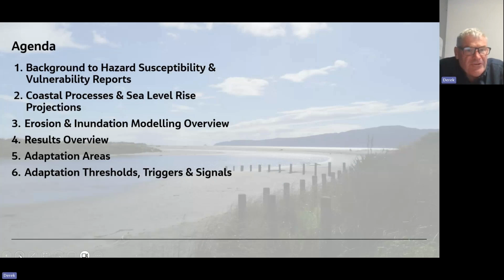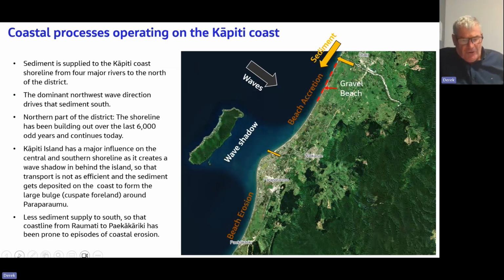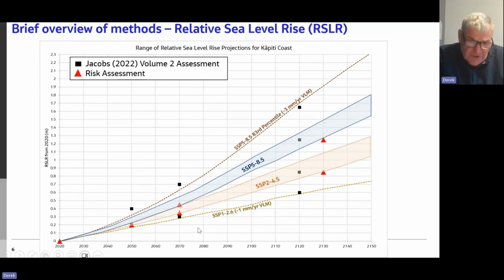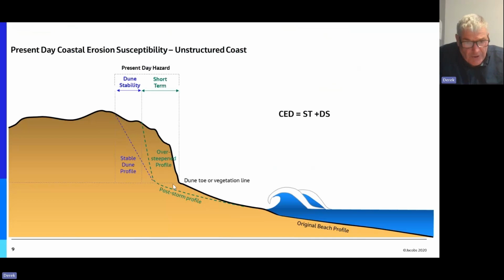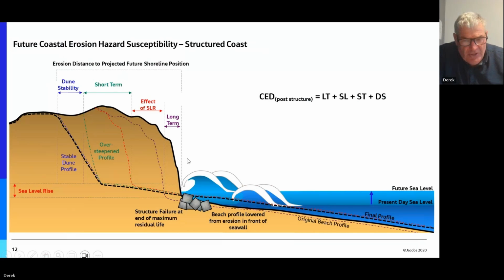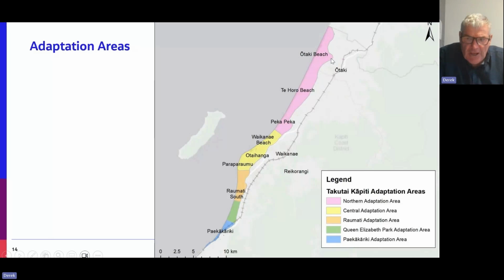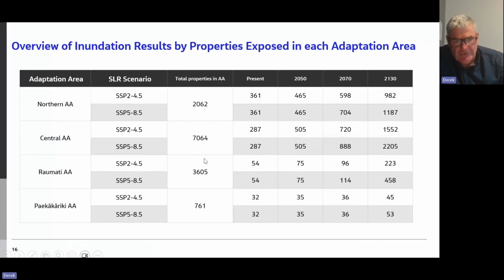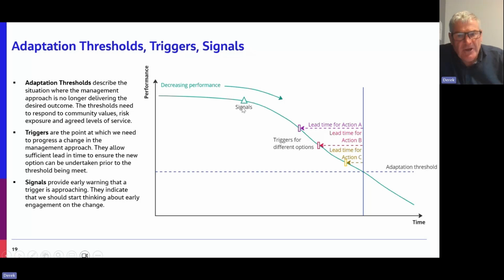Derek Todd on coastal science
To support the understanding of the coastal science for the Takutai Kāpiti project, watch Principal Coastal and Hazards Scientist Derek Todd give an overview of our beaches, coastal hazards, and the likely impact on these from future sea level rise.

00:00 – Welcome and agenda
02:20 – Coastal Hazard Susceptibility and Vulnerability Reports
06:42 – Coastal processes operating on the Kāpiti coast
09:09 – Relative Sea Level Rise = Climate Change Sea Level Rise + Vertical Land Movement
10:37 – Brief overview of methods – Relative Sea Level Rise (RSLR)
16:23 – Relative Sea Level Rise Projections
16:58 – Guidance and Best Practice applied in the Assessments
17:47 – Present Day Coastal Erosion Susceptibility – Unstructured Coast
20:05 – Future Coastal Erosion Hazard Susceptibility – Unstructured Coast
23:17 – Present Day Coastal Erosion Hazard Susceptibility – Structured Coast
24:20 – Future Coastal Erosion Hazard Susceptibility – Structured Coast
26:01 – Brief overview of methods – Coastal Flooding – Bathtub Modelling
29:56 – Adaptation Areas
33:02 – Overview of Erosion Results by Properties Exposed in each Adaptation Area
36:11 – Overview of Inundation Results by Properties Exposed in each Adaptation Area
37:47 – Management Units
39:34 – Adaptation Pathway Development – Role of Thresholds, Triggers, Signals
41:30 – Adaptation Thresholds, Triggers, Signals